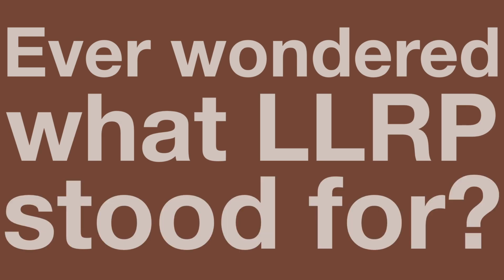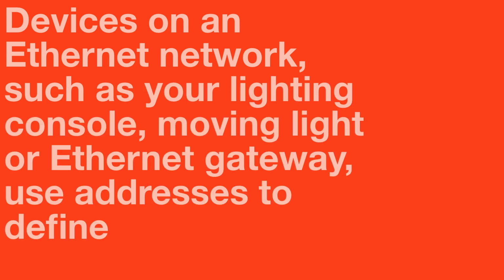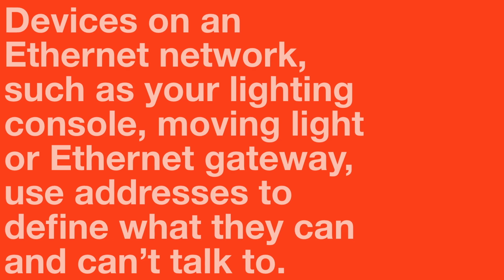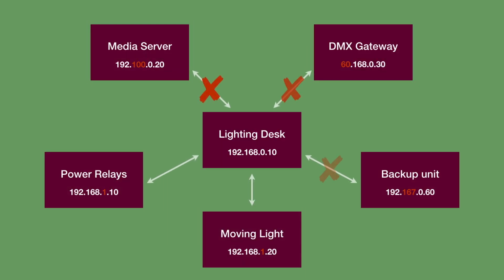Simplifying jargon - LLRP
You may have never of heard of "LLRP" - let us tell you why it's so great!